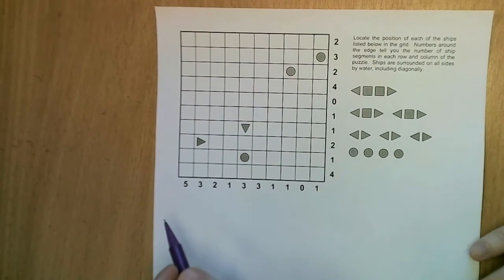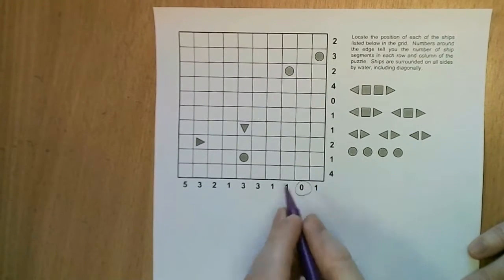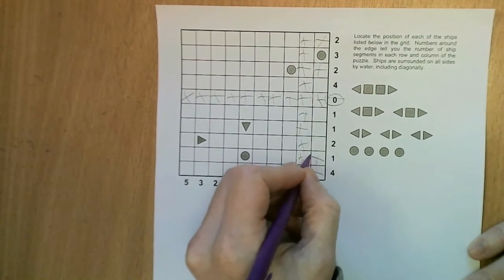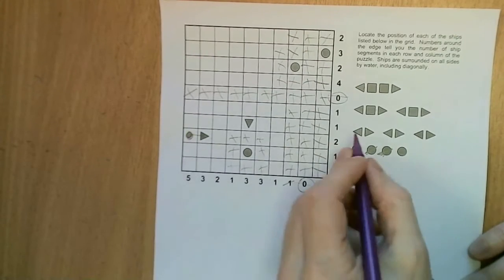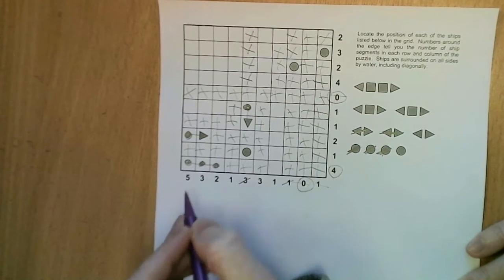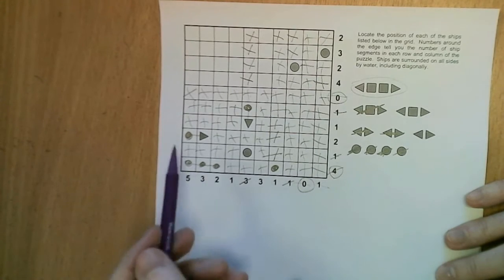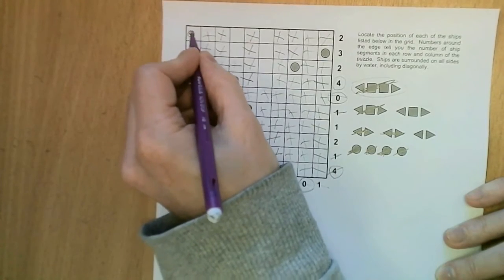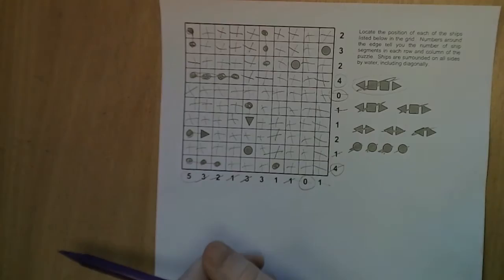How to Solve Battleships Puzzles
In this video, we look at how to solve one-player battleships puzzles. The rules of the game are simple: you must place a fleet of ships into the grid, such that the number of ship segments in each row and column matches the numbers around the outside of the grid. Ship segments cannot touch, even diagonally.

We walk through the solve of a straightforward 10x10 puzzle to show the key solving techniques.

We hope you enjoy this video - if so please do like and subscribe to our channel to be notified of other puzzle solving videos, and let us know if there are any particular puzzle types you'd like to see us tackle on the channel!